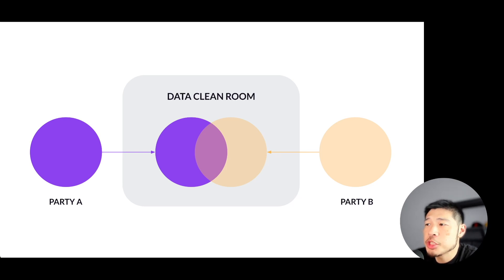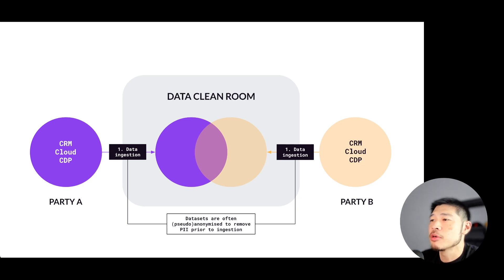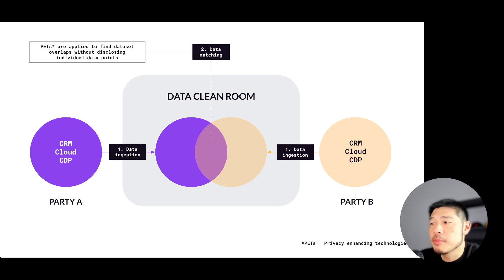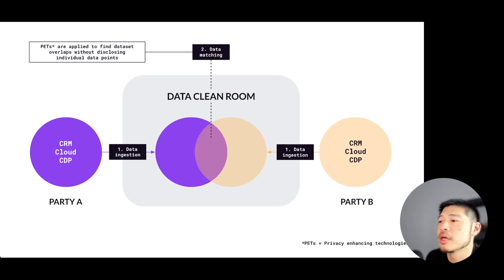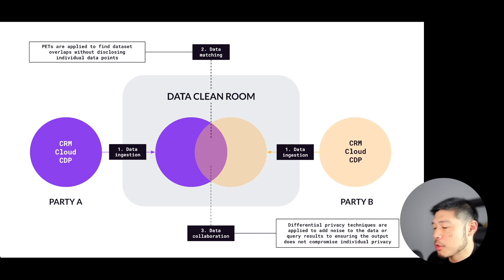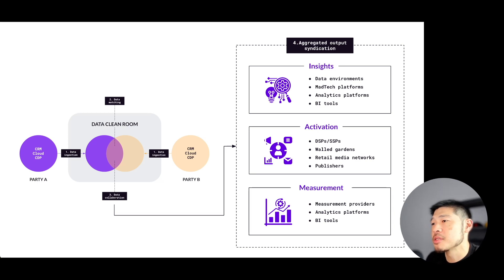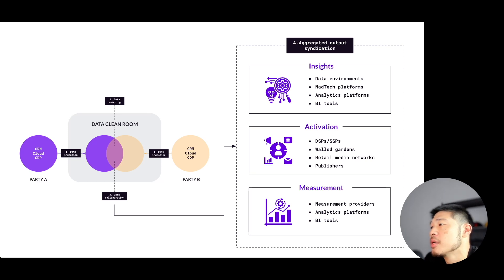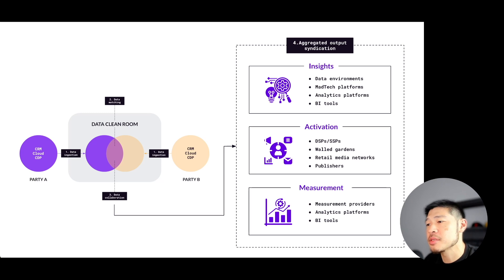How Data Clean Rooms work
In this clip from our Data Clean Room (DCR) explainer video, we walk through the steps of how DCRs work on a high level.